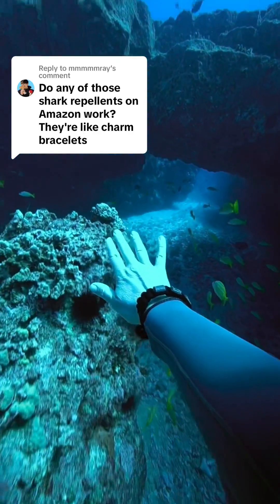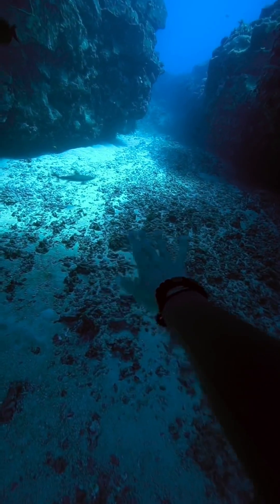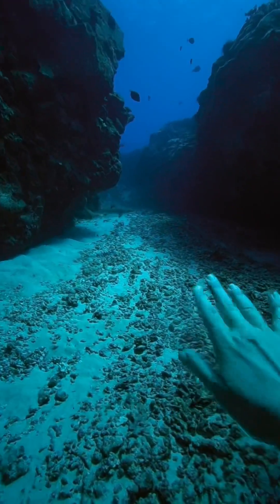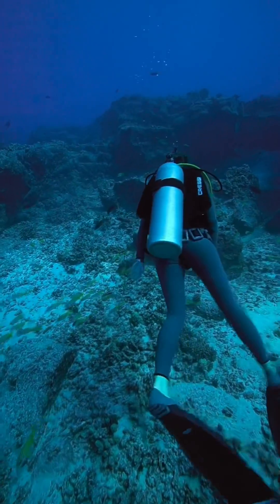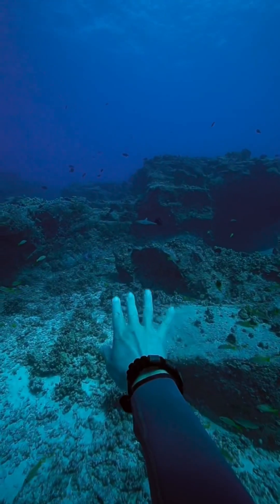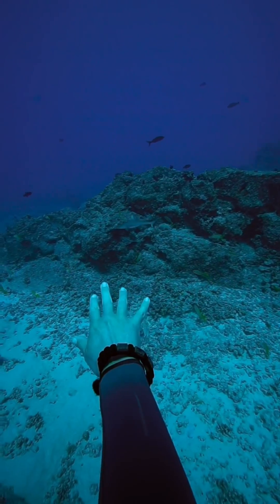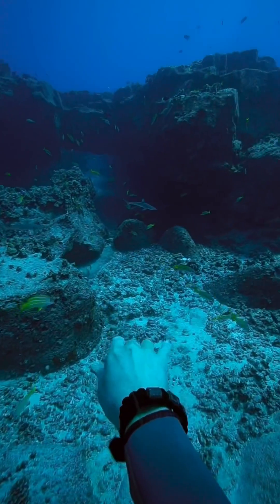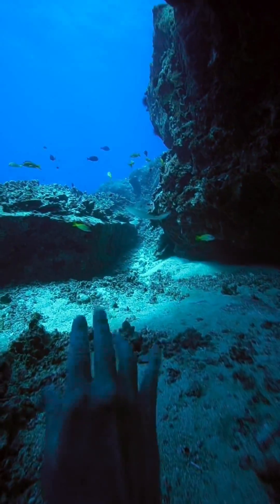Testing a shark repellent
I tried out a shark repellent, so you don’t have to. On the website, they didn’t provide a lot of information as to what these bands are made out of and why they work. They said they were scientifically proven, but I have not been able to find any type of data. Do you want me to keep trying with more species & more products?